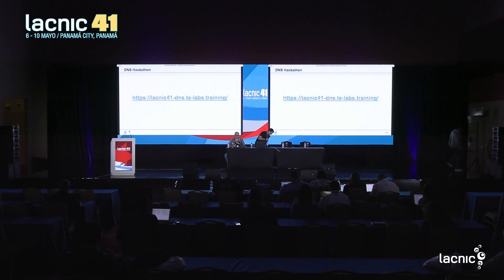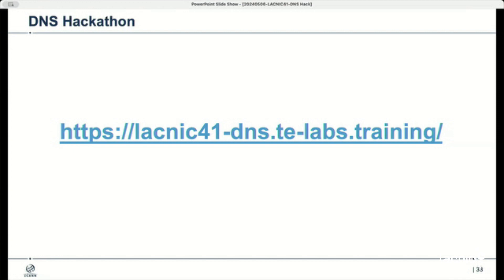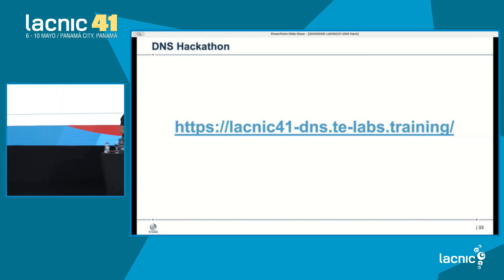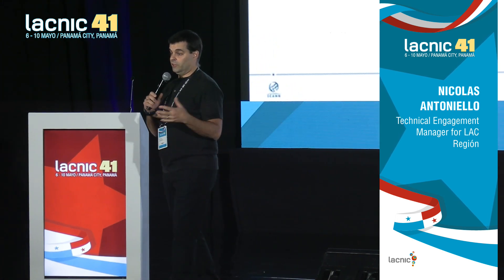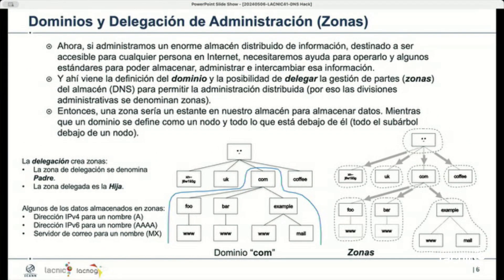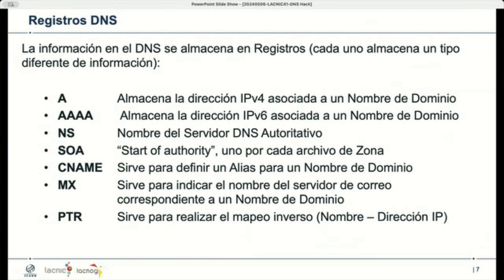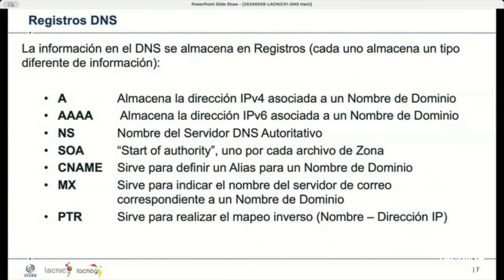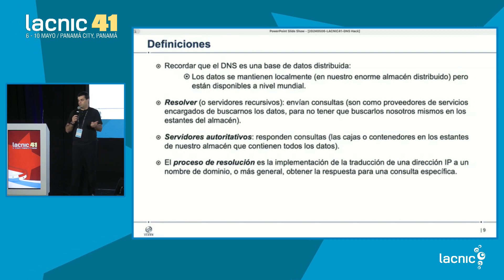DNS Hackathon ES